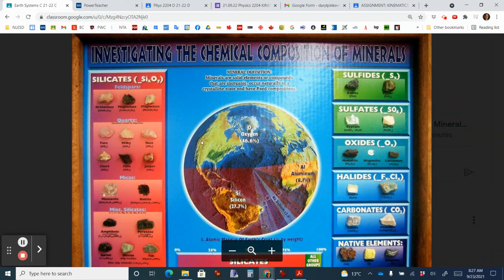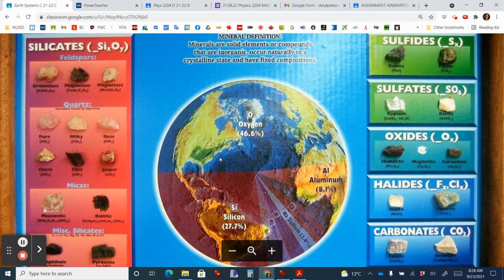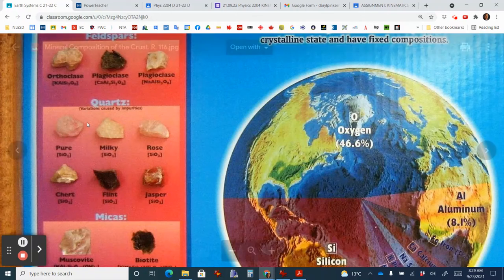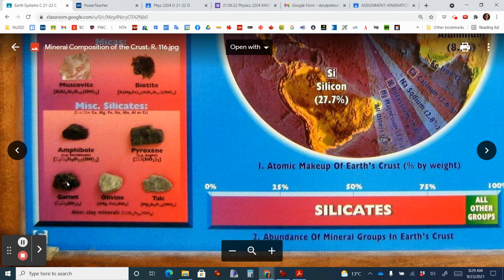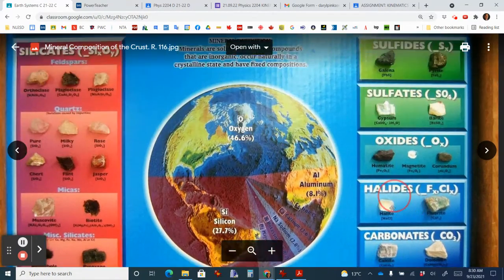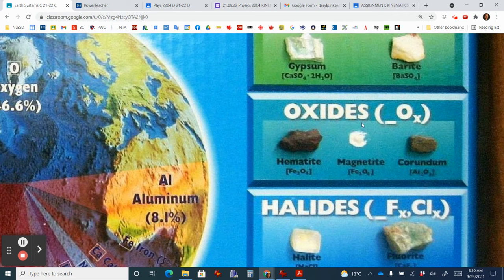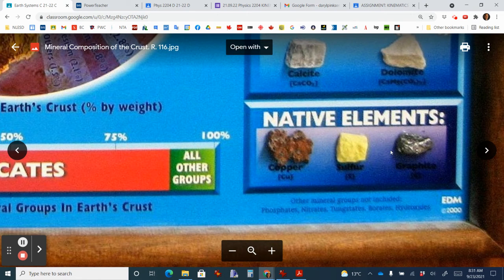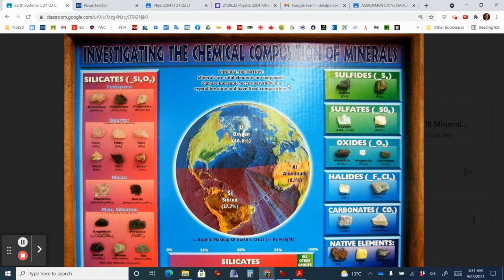Earth Systems Mineral Groups of the Crust: Sep 23, 2021 8:31 AM